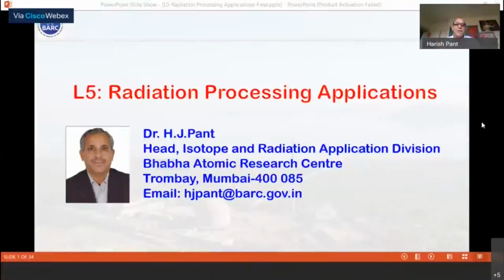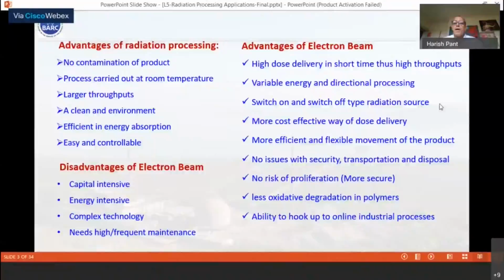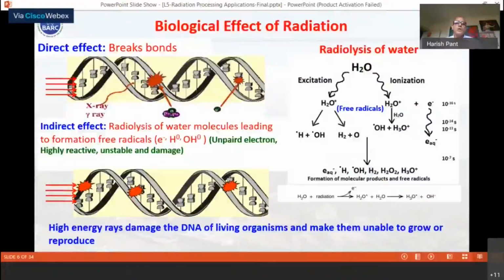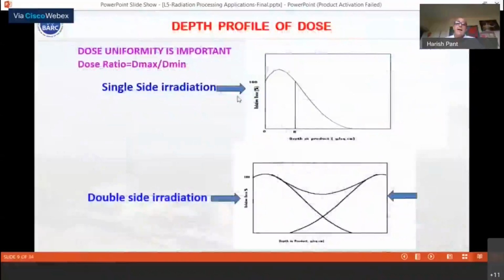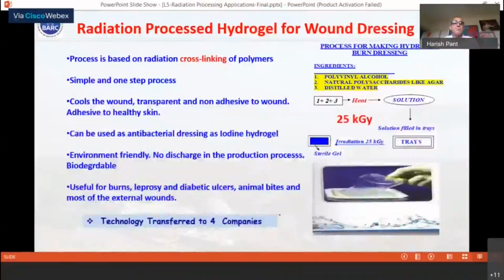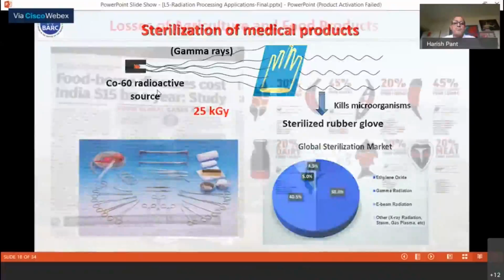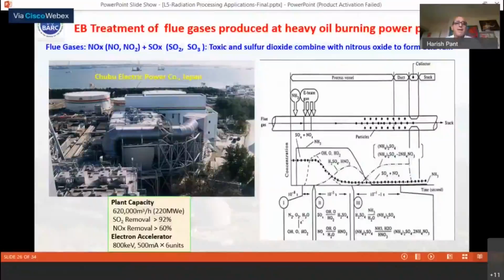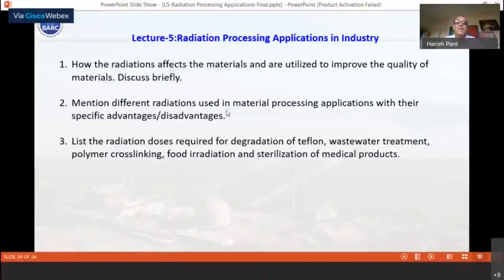L33 - Applications of Radioisotopes in Industry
Lecture by Dr. H.J.Pant